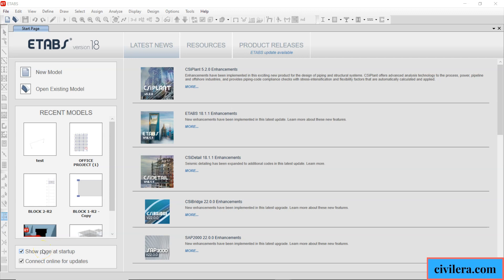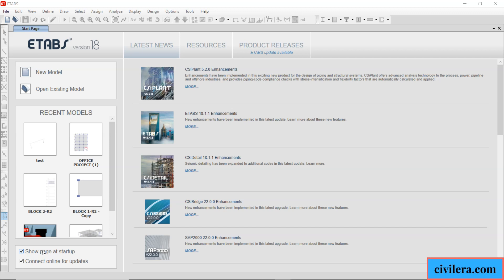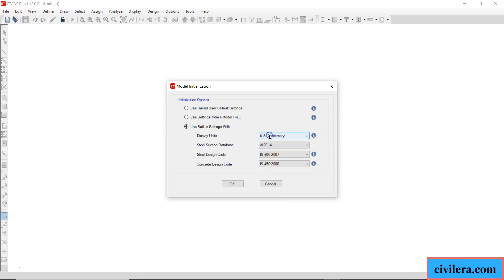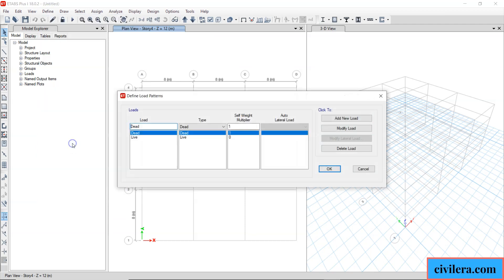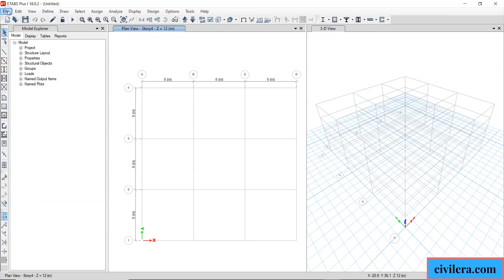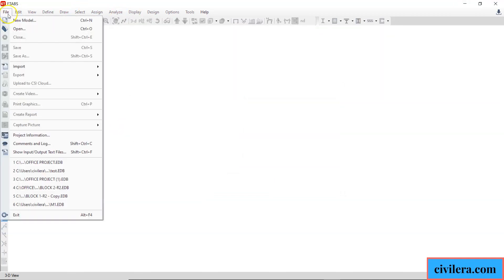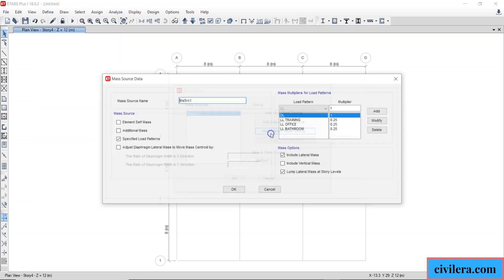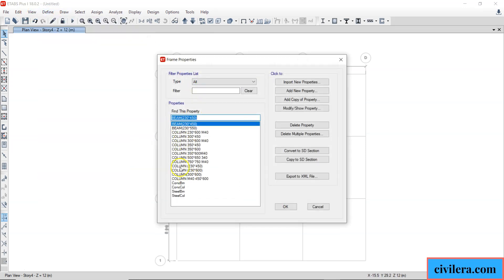A quick hack in ETABS to ease your initialisation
Here is a quick hack that helps you speed up your ETABS modelling initialisation.
Some of you may be aware of this but then it helps many others who are new to this. I will be in a series of videos, discussing more such hacks that makes your etabs modelling easier.